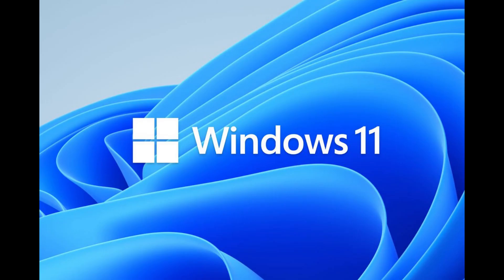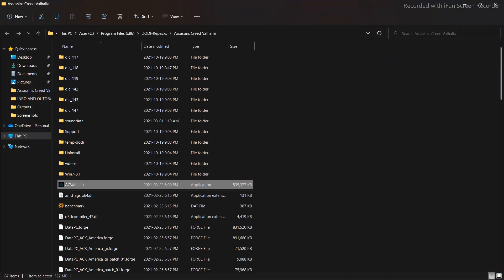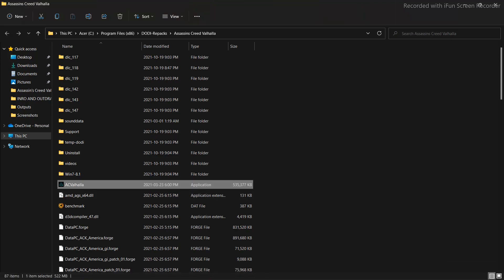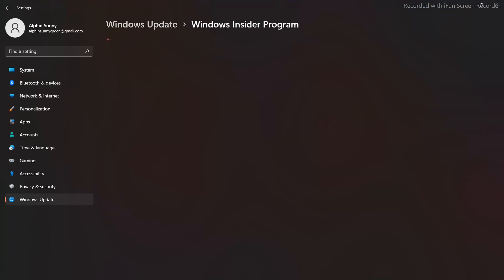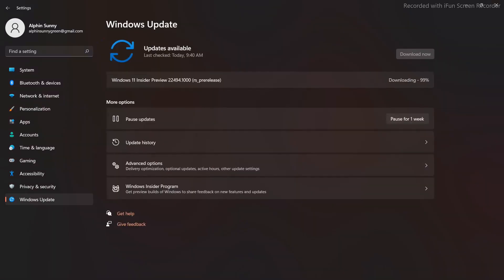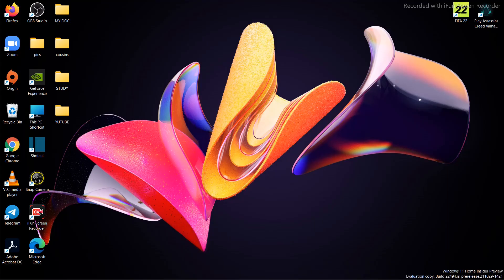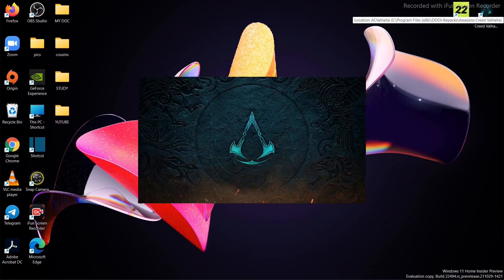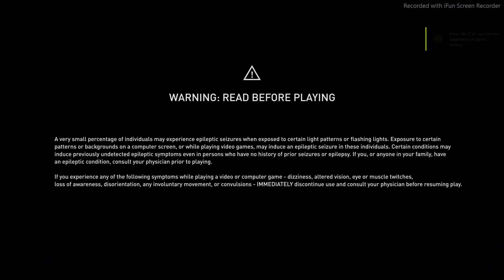Why Windows 11 is not allowing me to open Assassin's creed Valhalla(Like Cracked games)Fix the issue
Most of the games will work like this method. Windows 11 makes some changes in the updates.